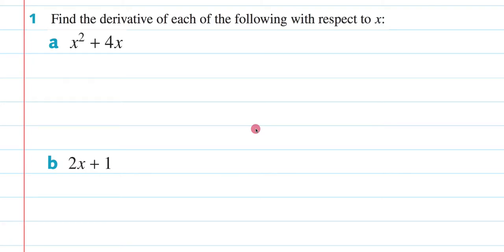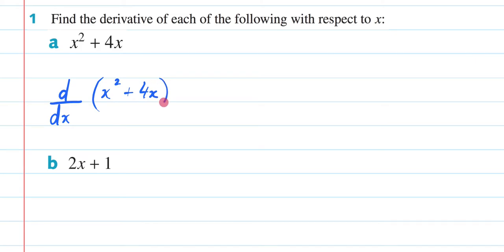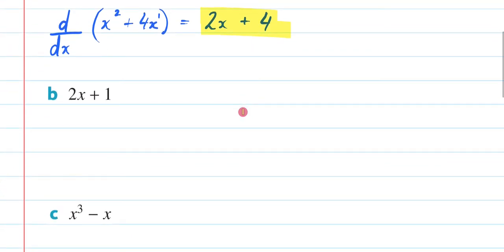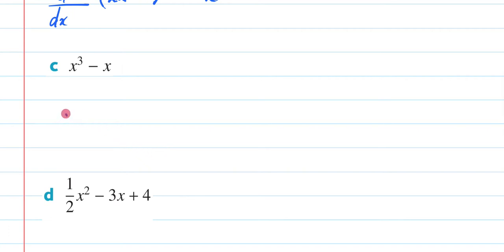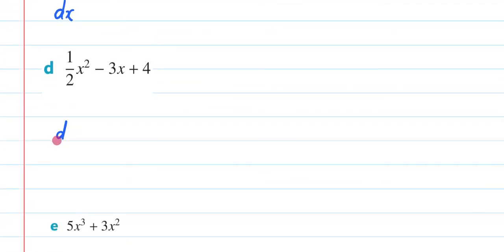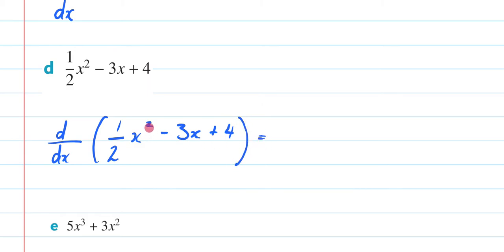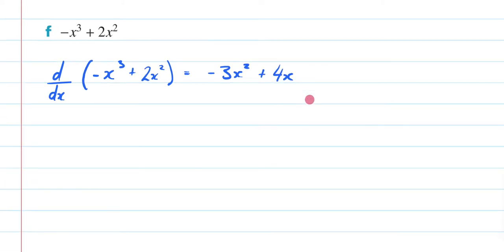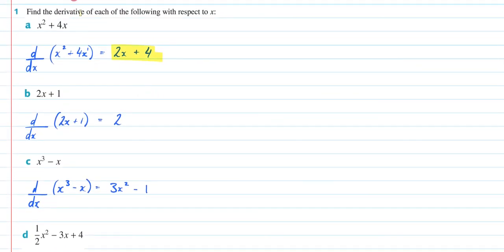17B 1 Differentiation